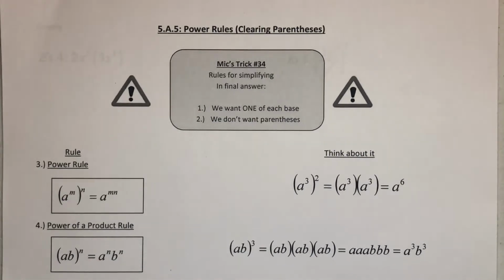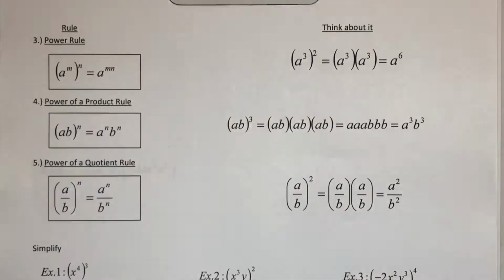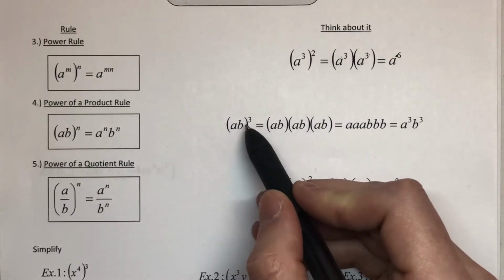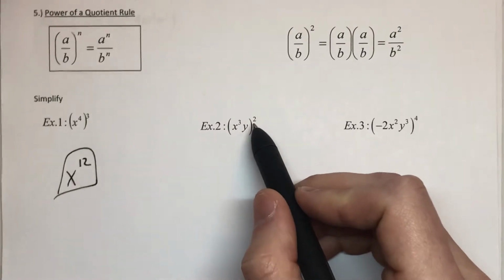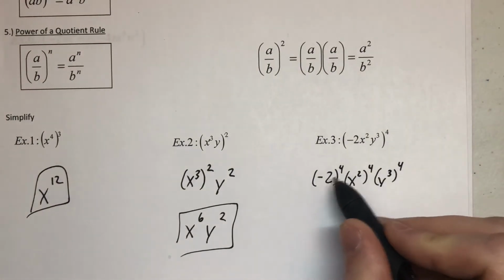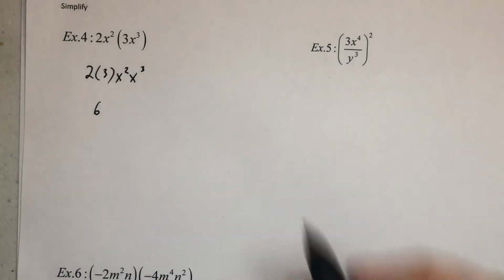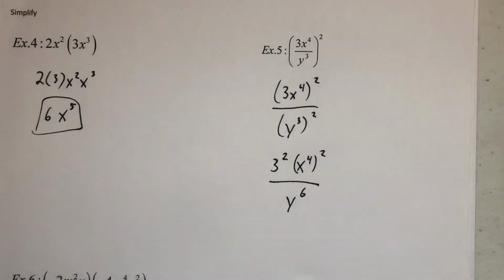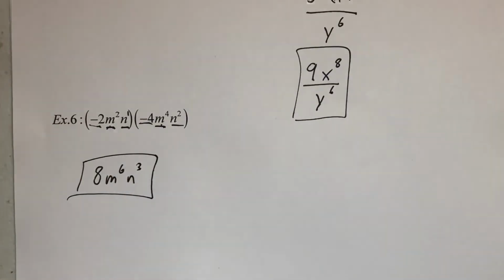MATH 094 - 5.A.5 - Power Ryle and Clearing Parentheses for Exponents